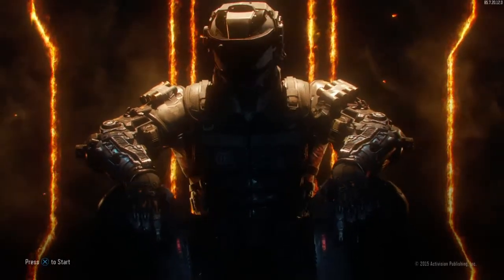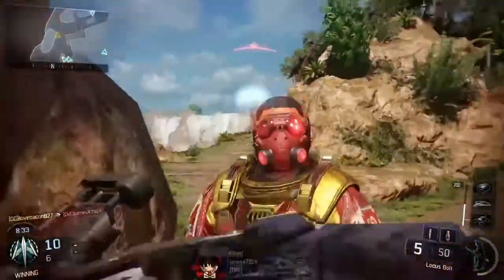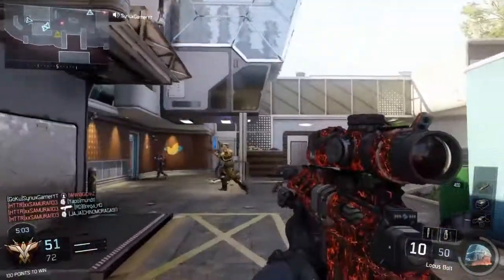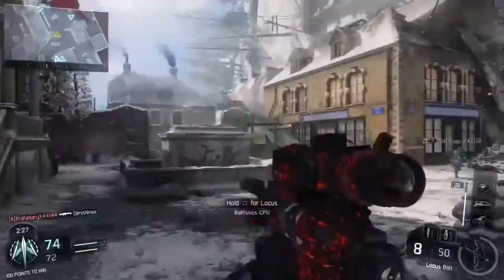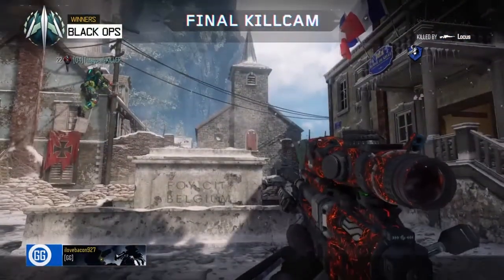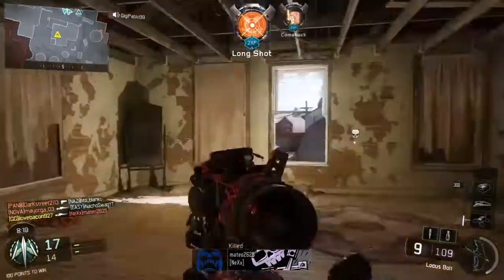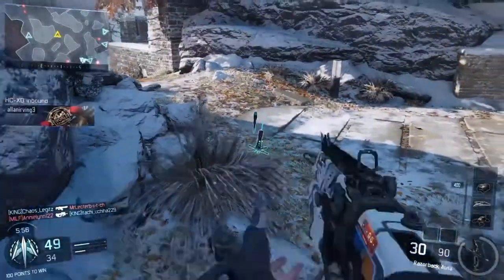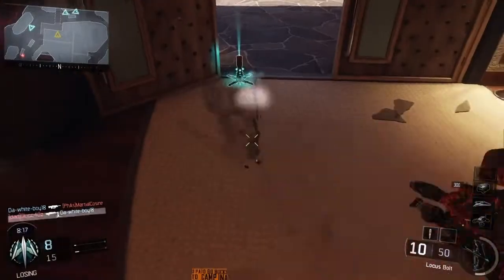Top 3 WAYS TO HAVE FUN IN BO3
I HOPE  you guys did ENJOY the video if you did. So you cannot miss any more of my content.
Steam Crew:
MY Gamertag: ilovebacon927 on PS4

I hope you guys have a great day :)